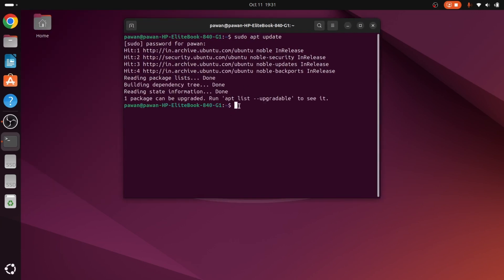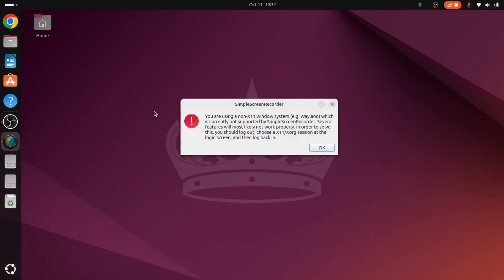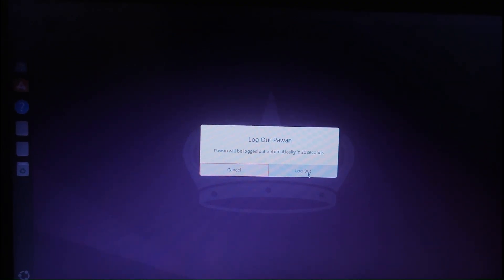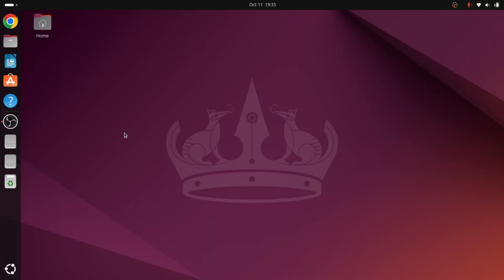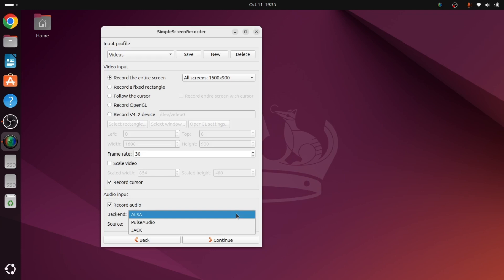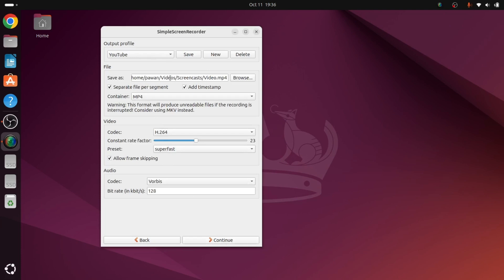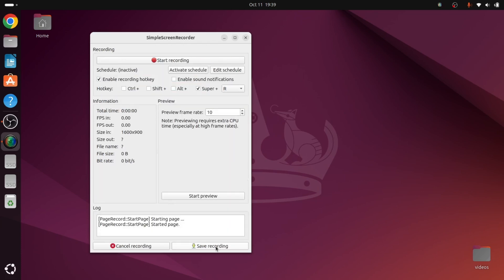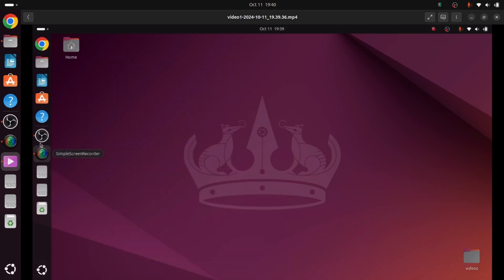How to Install and Use SimpleScreenRecorder in Ubuntu | Switch from Wayland to Xorg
In this video, I walk you through the complete process of installing SimpleScreenRecorder on Ubuntu and configuring it to work seamlessly. SimpleScreenRecorder is a powerful tool for screen recording, but it struggles with certain features on Wayland, which is the default display server on many modern Linux distributions, including Ubuntu.

To unlock the full potential of SimpleScreenRecorder, I also show you how to switch from Wayland to Xorg—a more stable display server that ensures compatibility with all features of this screen recorder.

By the end of this tutorial, you’ll be able to record your screen without any issues using SimpleScreenRecorder on Ubuntu.